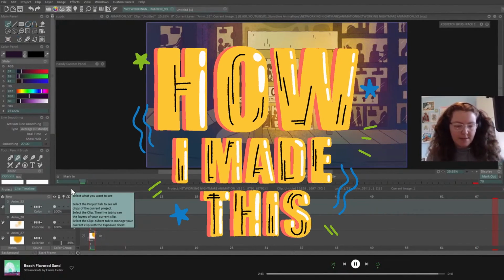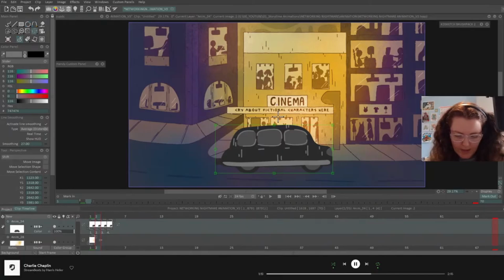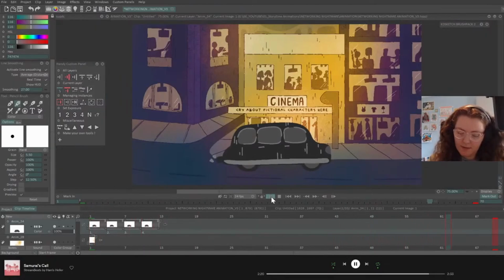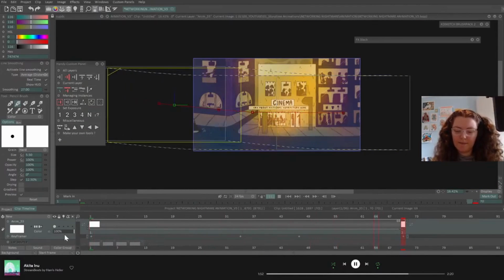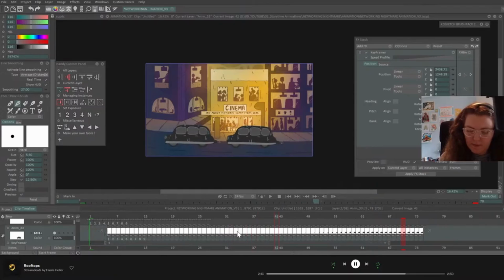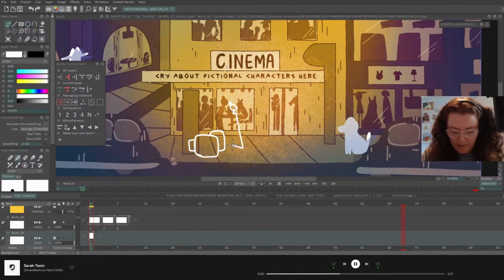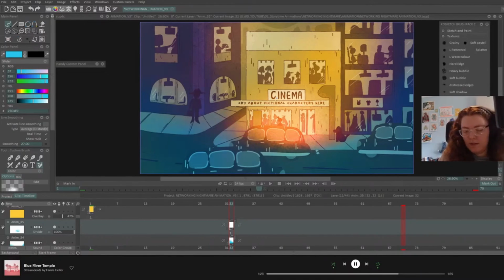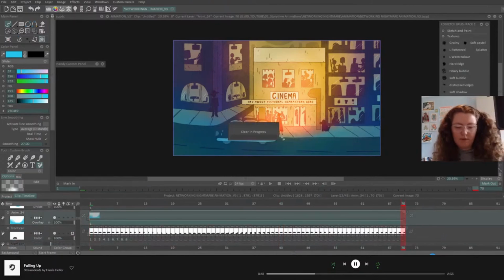MAKING A BORING SHOT BETTER / 2D ANIMATED STORYTIME / HOW I MADE THIS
Establishing shots are great for introducing the viewer to a new location BUT sometimes they can be a bit boring. Adding in small animated movements to the background is a great way to make it feel like you've put more a lot more time and effort into the shot!  This is one of the shots from my next 2D animated storytime! Really enjoying the How I Made This series :)

⚡TIMESTAMPS⚡
00:00 Giving life to static backgrounds
00:29 Using the Keyframer tool in TVPaint
01:03 Animating Background Characters
01:35 Adding Texture and using the Stencil Function in TVPaint
02:04 Using the Camera Tool in TVPaint